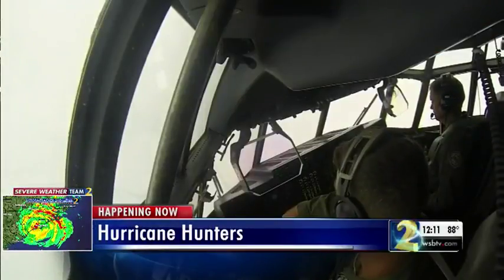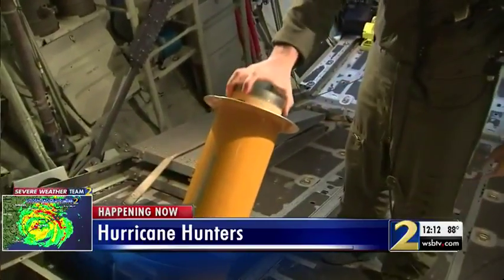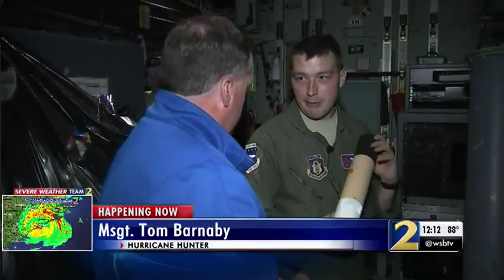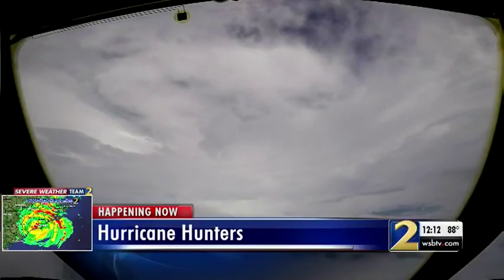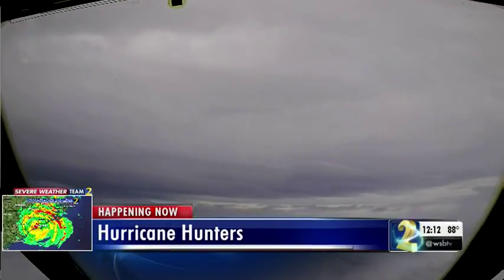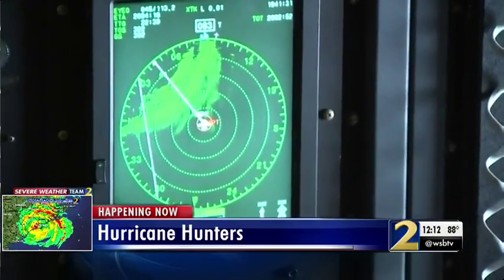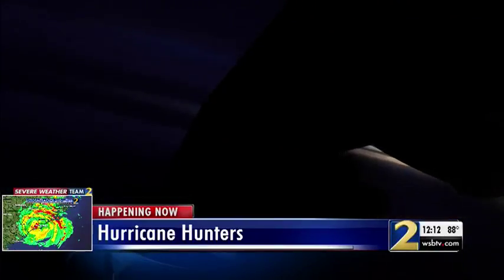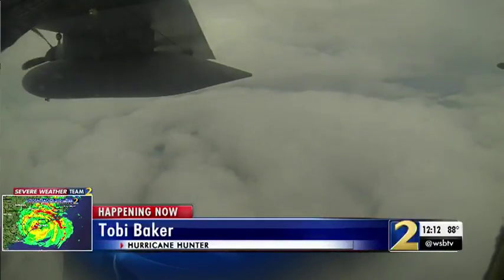Fly into the eye of Hurricane Florence with the Hurricane Hunters!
With Hurricane Florence lumbering threateningly toward the Carolinas, WSB-TV's Tony Thomas takes us into the eye of the storm. Each Hurricane Hunter flight lasts NINE hours and provides critical information for forecasters - as well as incredible views.